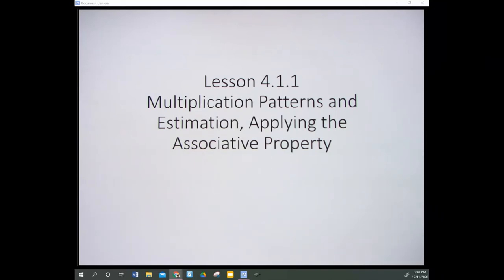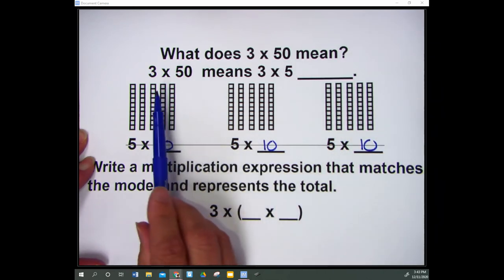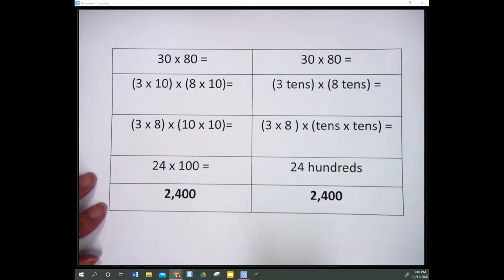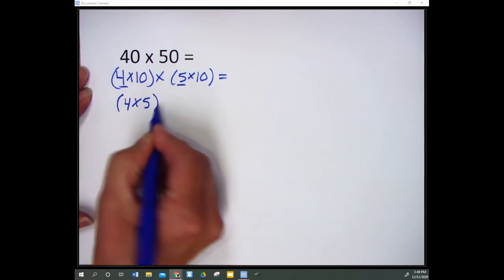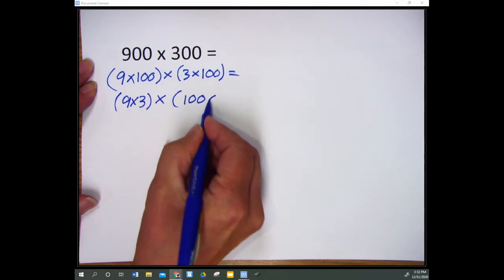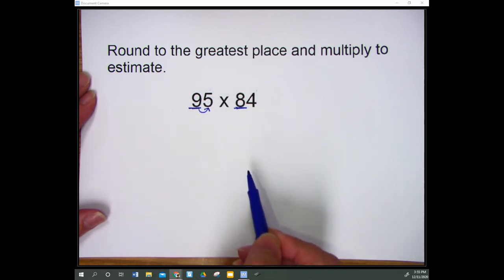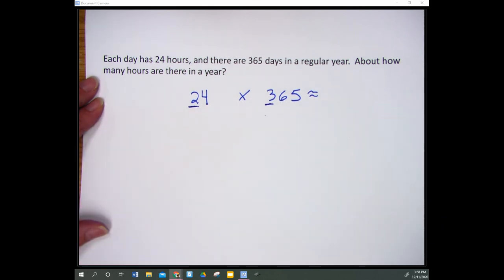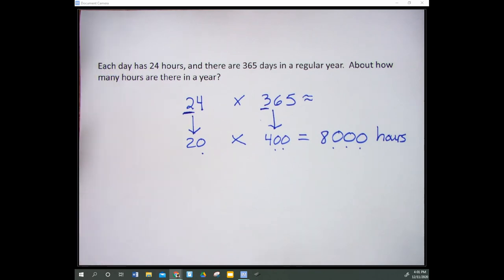Lesson 4.1.1 - Multiplication Patterns, Associative Property, and Estimating Products